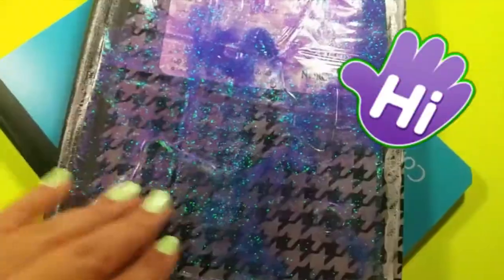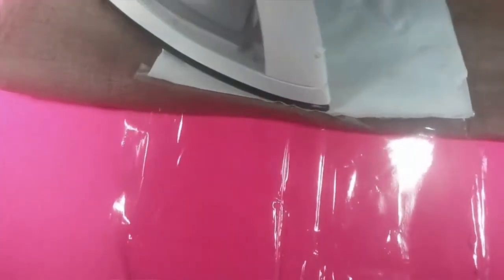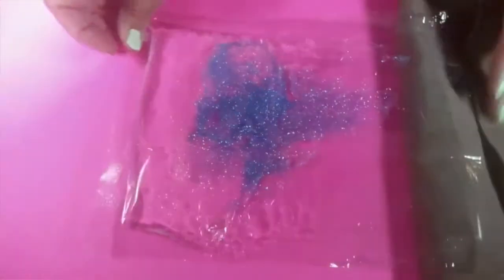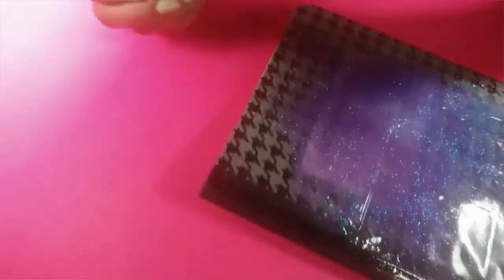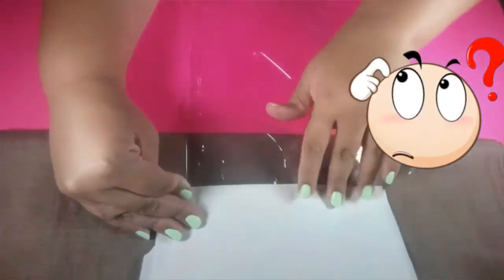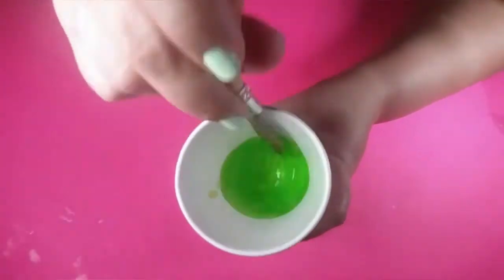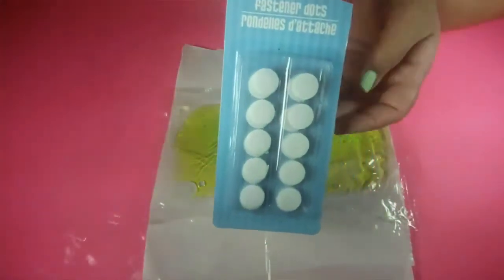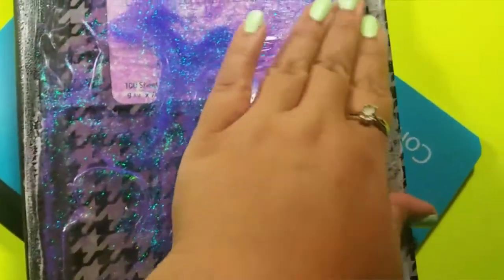DIY SCHOOL SUPPLIES / LIQUID PENCIL POUCH/LIQUID NOTEBOOK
Hey you! In this video I show you how to make a LIQUID PENCIL POUCH and LIQUID NOTEBOOK! Why not customize and make your own school supplies? They are much cooler then what the store sells, right?!! Hope you enjoyed and dont forget to thumbs up!